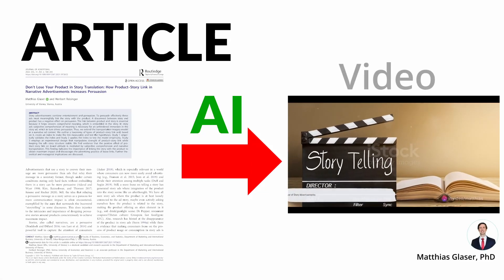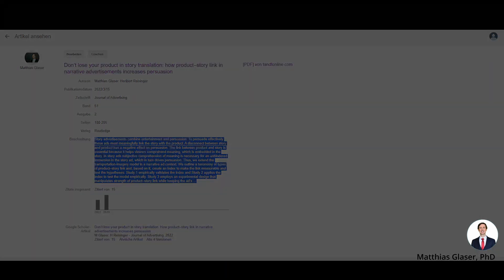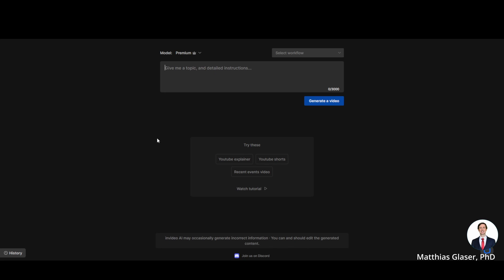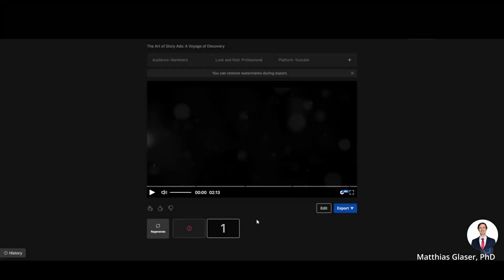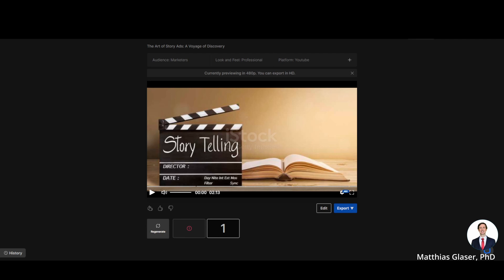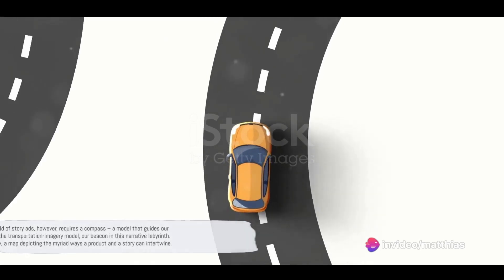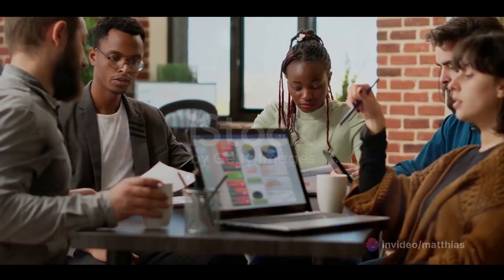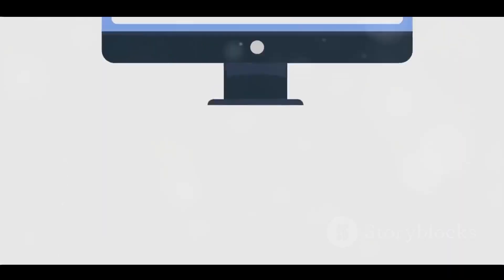Use text-to-video to Quickly Turn Your Article into a Video? Tutorial & First Impression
I used AI (text-to-video) to turn an abstract of a scientific article into a video. I show step by step how I did it and show the resulting video. Although the results are impressive, the process cannot be fully automated, and would require some tweaking and editing to achieve an acceptable result. I guess I will have to make a video of my research articles the old-fashioned way, but I am convinced that in the very near future such text-to-video tools will have improved in quality to the point where the process will be (nearly) automated.

*Free to read article* 💡
➼Link to the article I used in the video (which I co-authored)